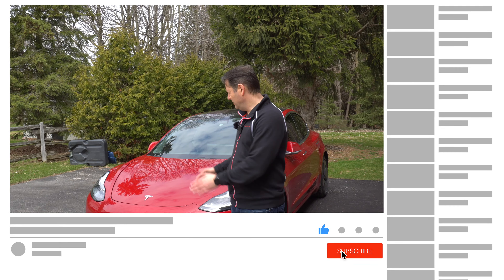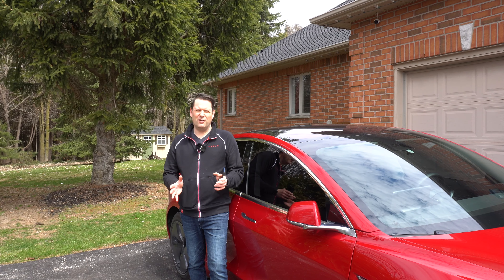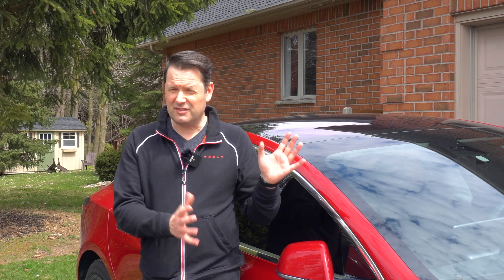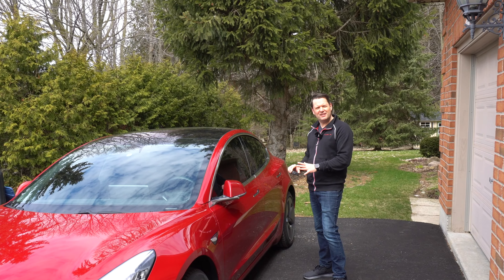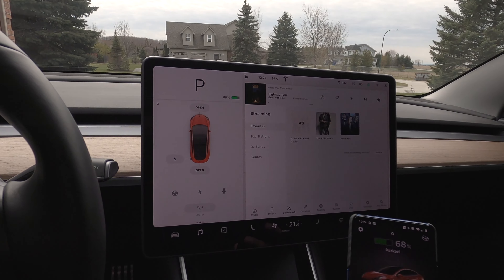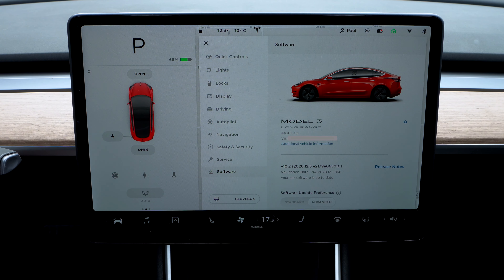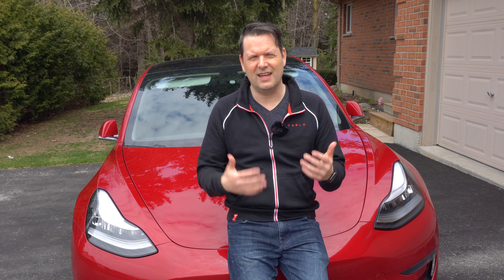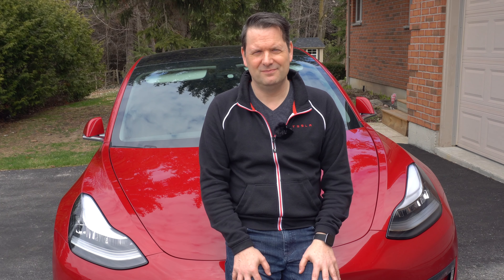Get FASTER Tesla Software Updates with these Tips + Tricks!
Can you force or otherwise influence faster software updates for your Tesla Model 3? Let's examine the urban legends, magic, and myths. Many Tesla owners swear by these techniques. Give it a try for this year's Tesla Holiday Update 2021 (or any other update).

Do you have method that delivers faster Tesla software updates? Share it in the comments section. Let's have a little fun.

My Tesla vehicles:
2021 Tesla Model Y (Feb 2021 build date - console refresh)
2021 Tesla Model Y (Nov 2020 build date)
2018 Tesla Model 3 RWD LR (retired)
2017 Tesla Model X (retired)